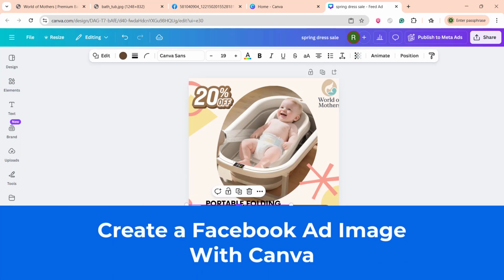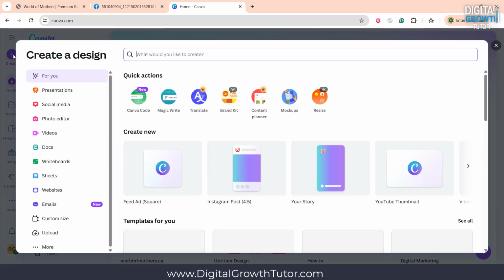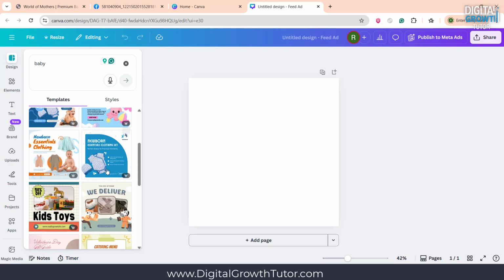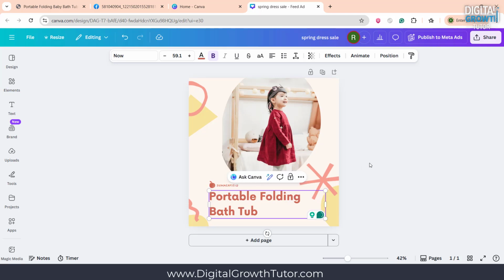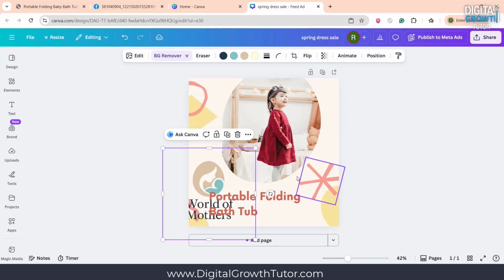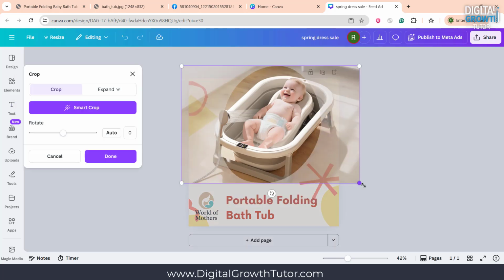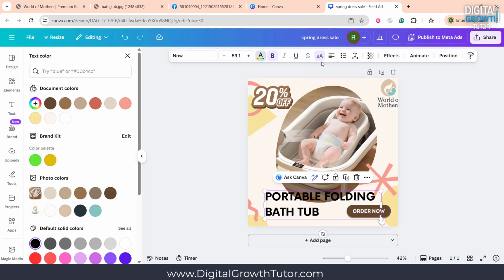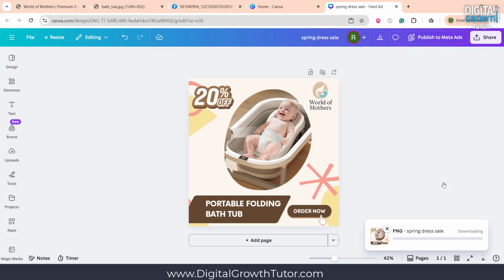How to Create a Facebook Ad Image in Canva (Step-by-Step for Beginners)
Want to design professional Facebook ad images without Photoshop?
In this video, I’ll show you step by step how to create a high-converting Facebook ad image using Canva — perfect for beginners, small business owners, and marketers.

You’ll learn:
✅ How to choose the right Facebook ad size
✅ How to use Canva templates for ads
✅ How to replace text, images, and logos
✅ How to remove image backgrounds
✅ How to add CTA buttons, shapes, and offer badges
✅ How to download your ad ready for Meta Ads

No design experience needed. Just follow along and start creating eye-catching Facebook ads today 🚀